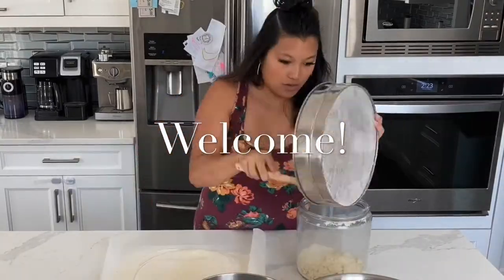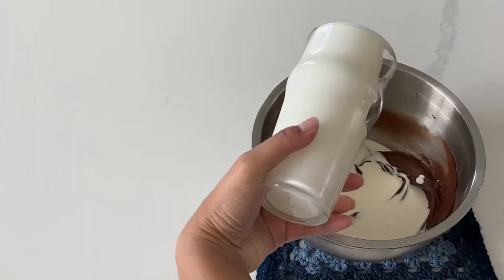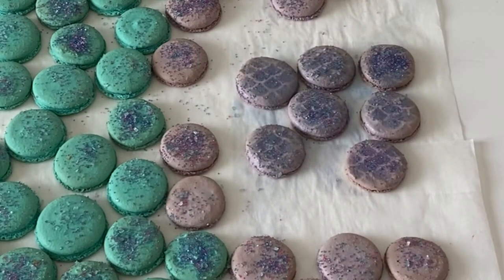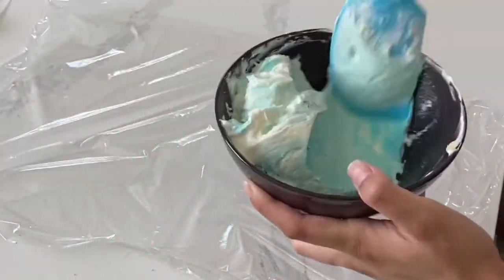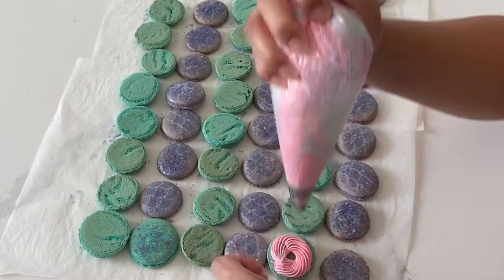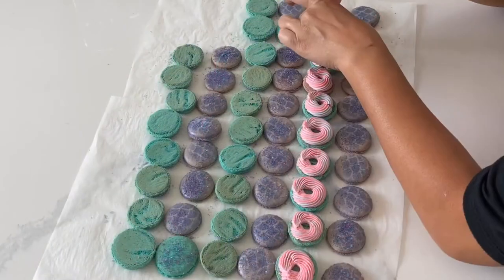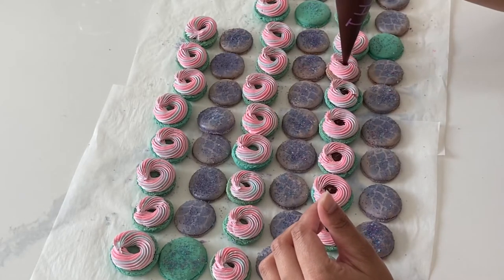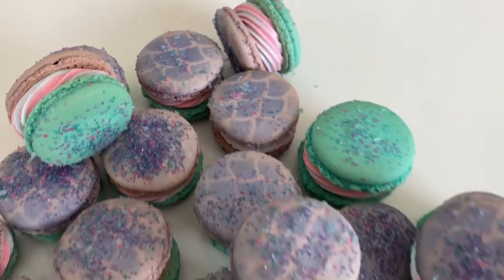How to Make Mermaid Macarons | Airbrushing Macarons | Decorating Macarons | Mermaid Desserts Pt 3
Decorating macarons can make an already fancy dessert even more elevated. Easy stenciling, sprinkles and and a dreamy coloured filling will make these mermaid macarons irresistible!

Materials Used:
Chefmaster Edible Food Gel in Pink
Chefmaster Edible Food Gel Colouring in Blue
Edible Gold Sugar Pearls
Edible Americolor Airbrush Colourings (this is a great starter kit; I used purple)

Tools Used:
KitchenAid Stand Mixer
Piping Bags
Cookie Scribe
Airbrush Machine
Selection of French Tips (Multi Star Tip)